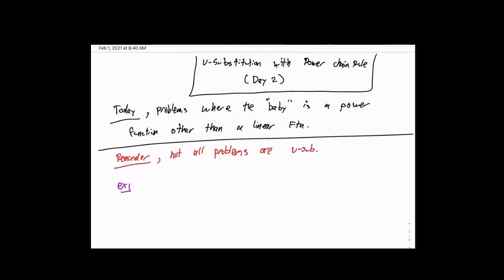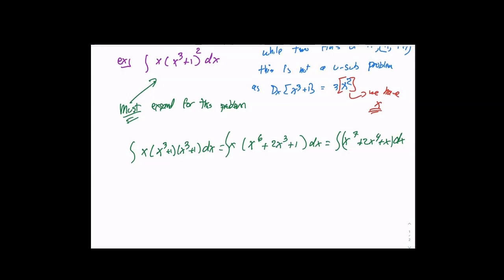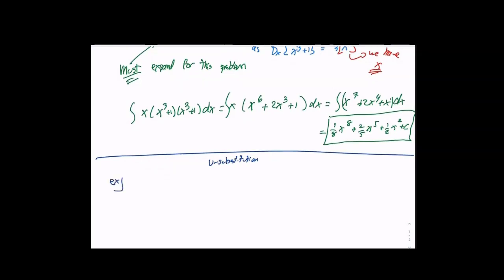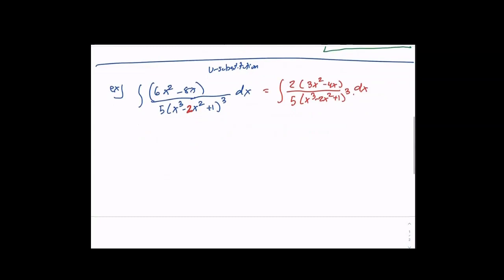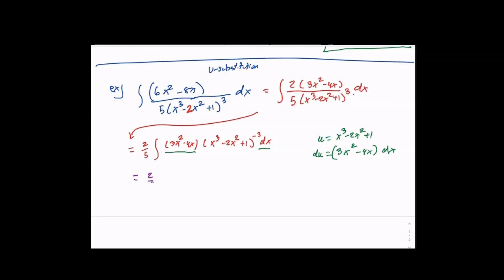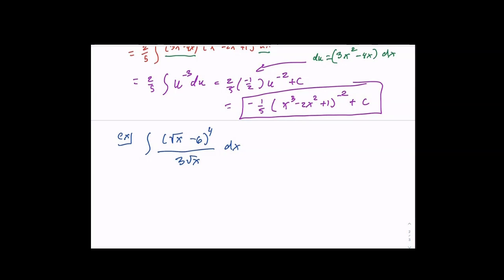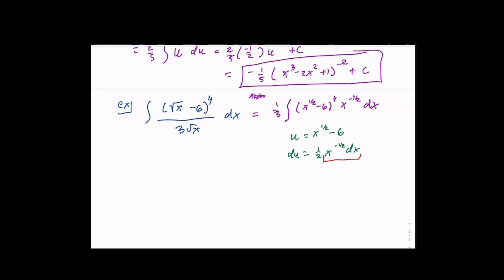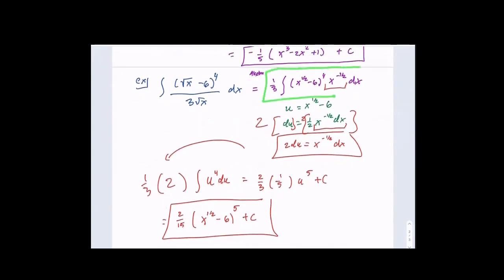AP Calc Lecture 02-01-21 (U-Substituion Integration by Power